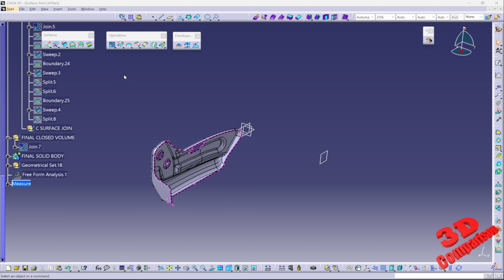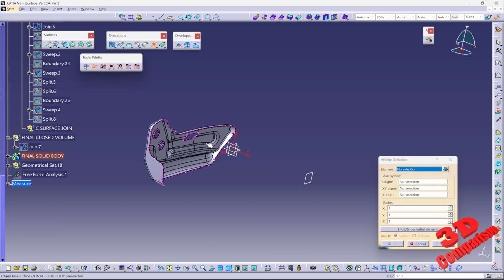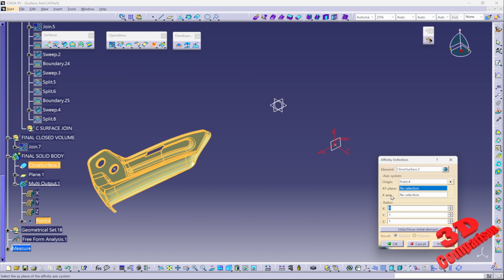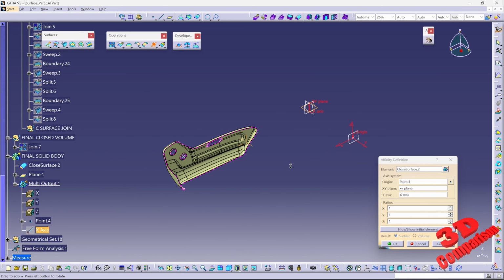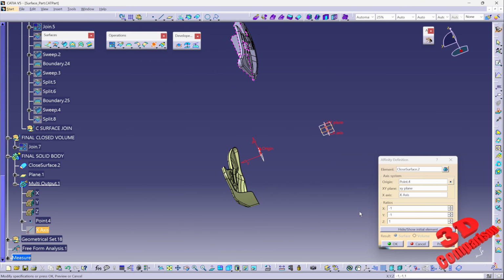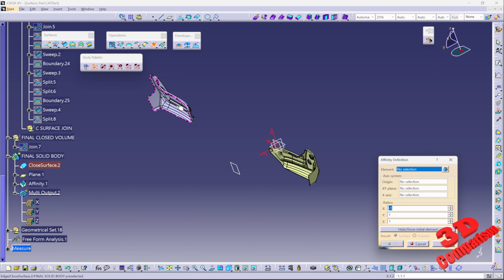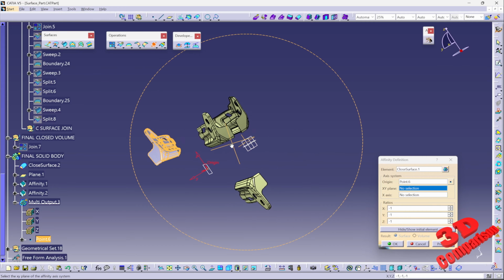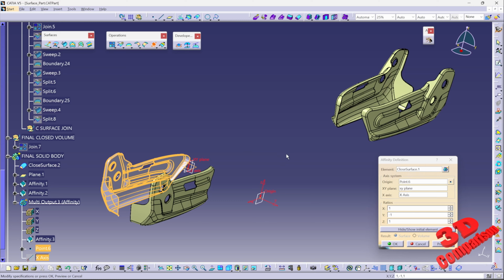CATIA V5 Surface Modeling Symmetry vs Affinity Comparison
Here is a list of targeted hashtags for your CATIA V5 video comparing Symmetry and Affinity, with each hashtag on its own line: